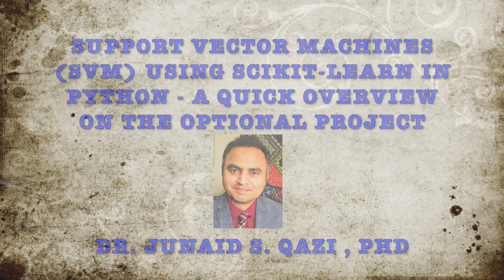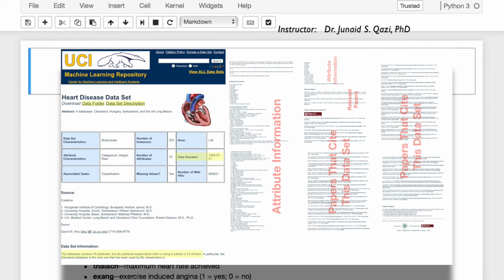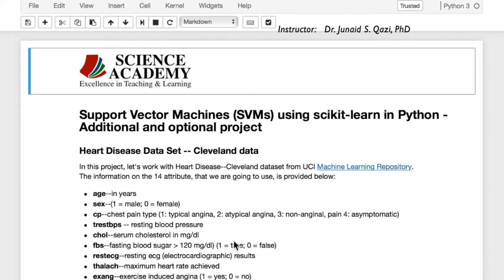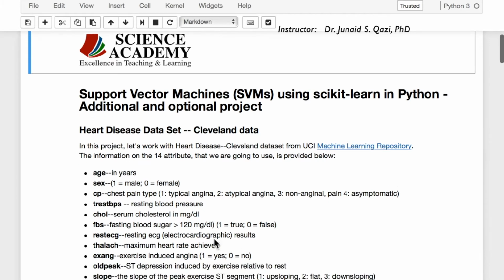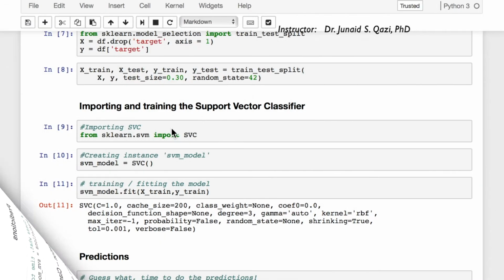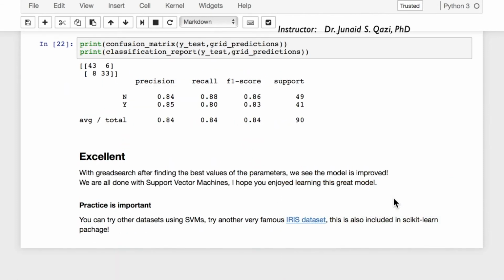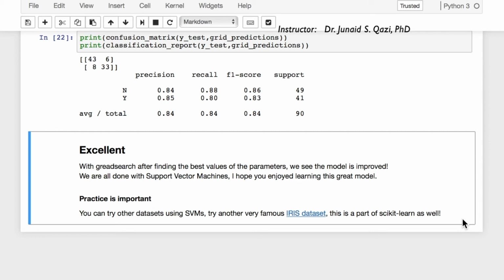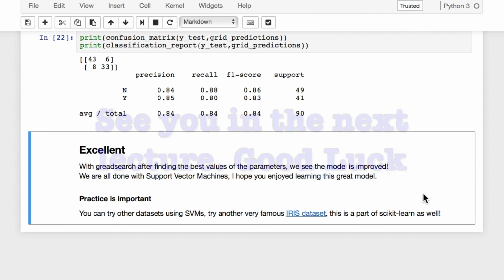Lecture_86: 3 (SVM) Heart Disease